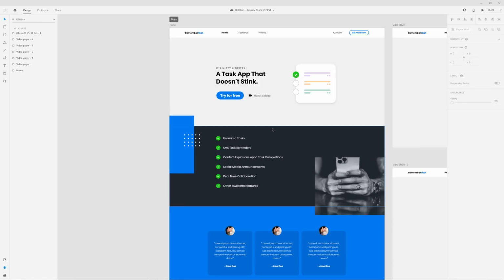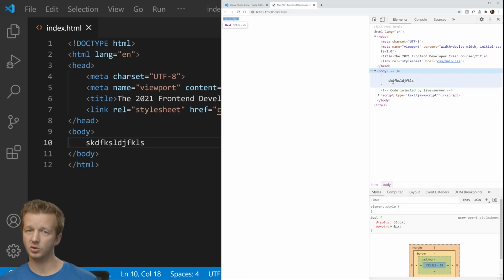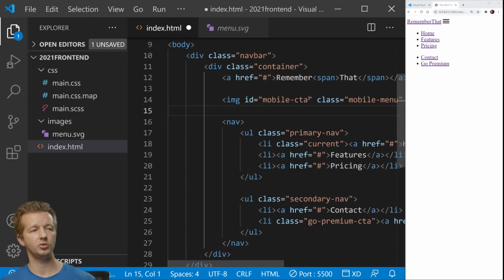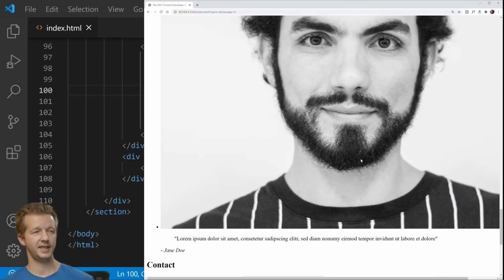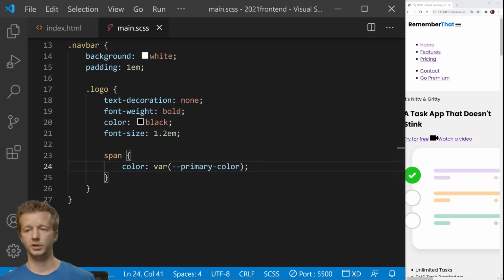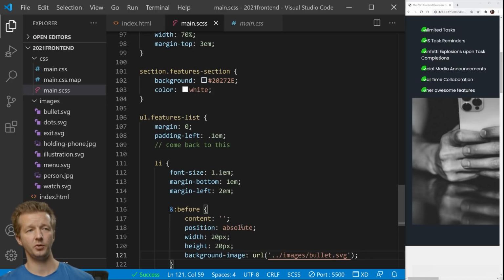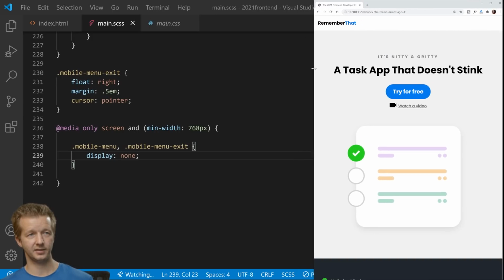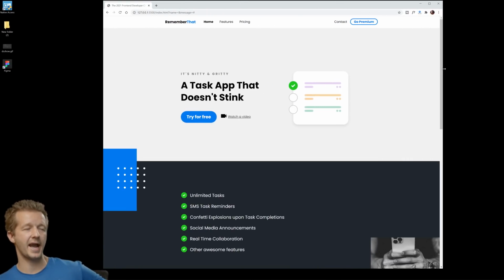HTML and CSS Tutorial for 2021 - COMPLETE Crash Course!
-- Today, we're going to do a crash course on learning HTML and CSS. We're going to cover a project we created in Adobe XD a couple weeks ago, and make it FULLY responsive!

0:00 - Introduction
2:45 - A Special Offer
3:20 - Code Editor
6:35 - Writing the HTML
58:57 - Writing the CSS
1:46:42 - Mobile Navigation
1:55:16 - Responsive CSS
2:16:43 - Closing